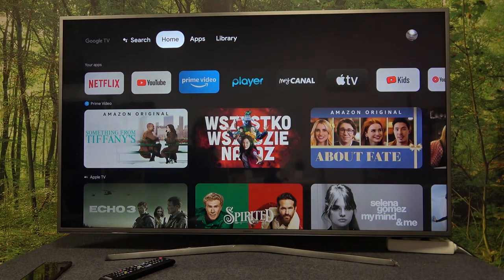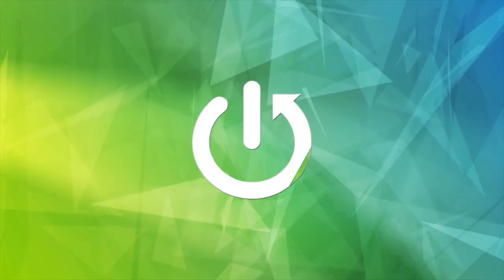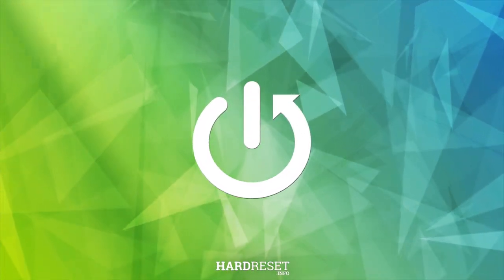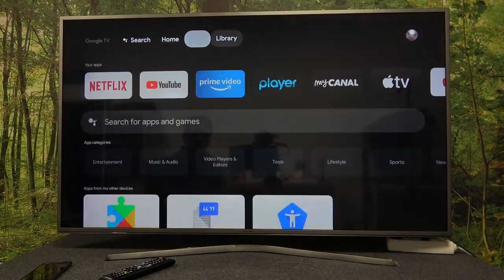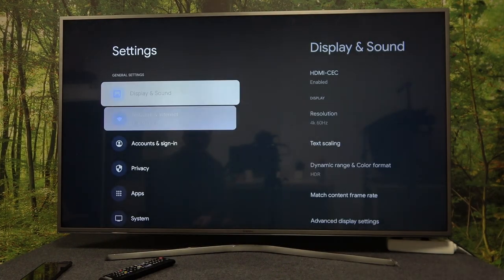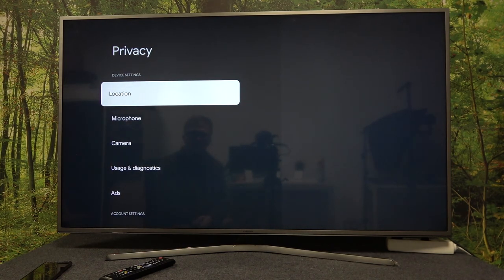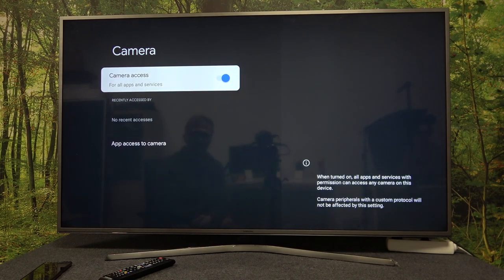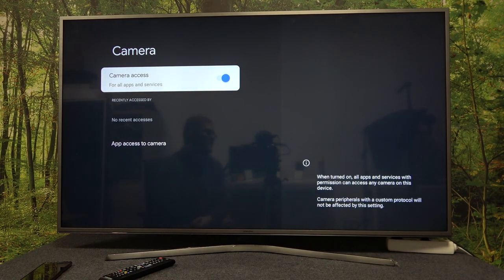How To Change Camera Access on GOOGLE Chromecast 4.0 with Google TV - Find Camera Settings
In this video, I will show you the best method to set up access to the camera on GOOGLE Chromecast 4.0 with Google TV. You will be able to assign access to the device camera to certain apps.

How to change camera settings on GOOGLE Chromecast 4.0 with Google TV?
How do I turn on the camera on GOOGLE Chromecast 4.0 with Google TV?
How to use the camera on GOOGLE Chromecast 4.0 with Google TV?